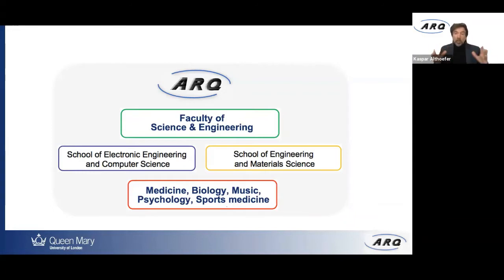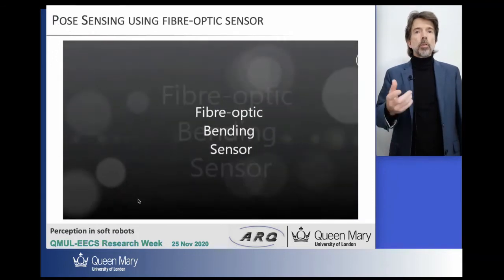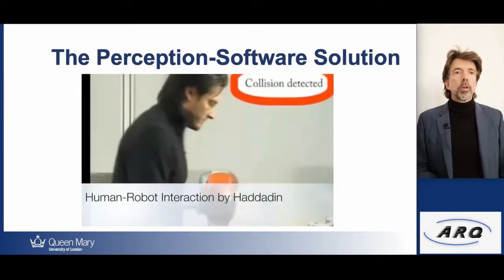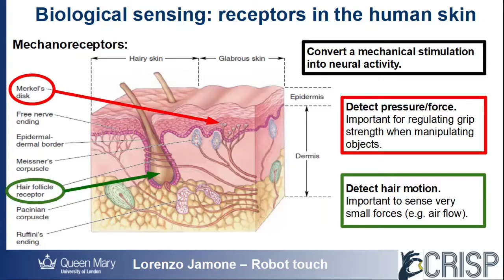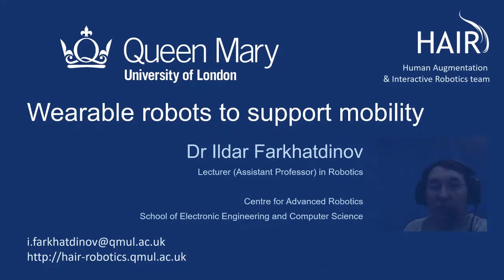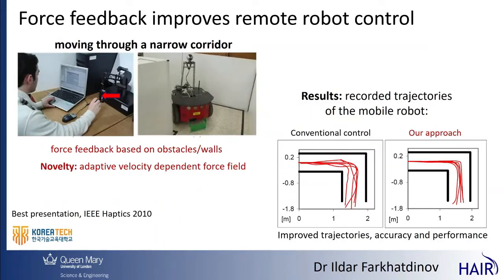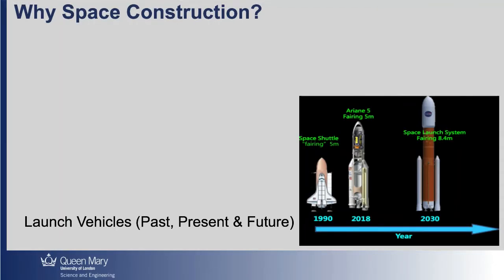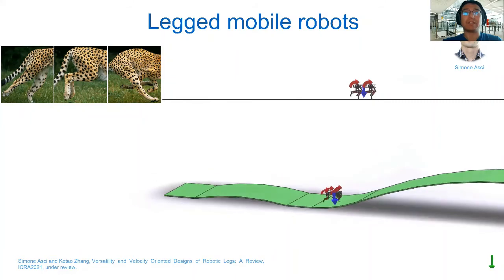The Centre for Advanced Robotics at Queen Mary - EECS Research Week 2020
Find out more about the research being undertaken in 2020 by The Centre for Advanced Robotics at Queen Mary.